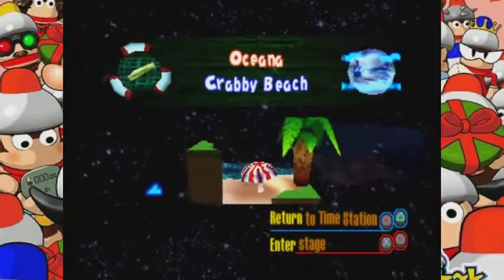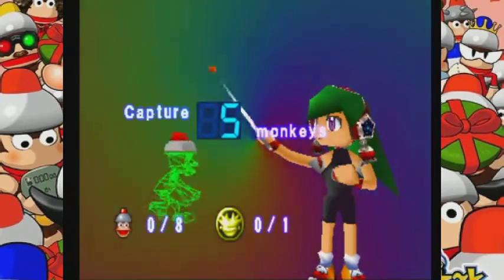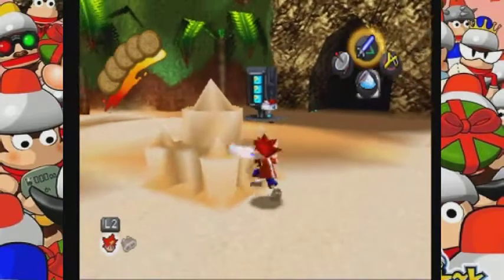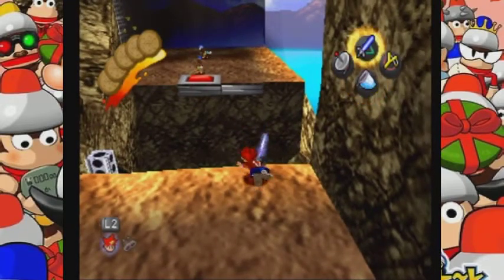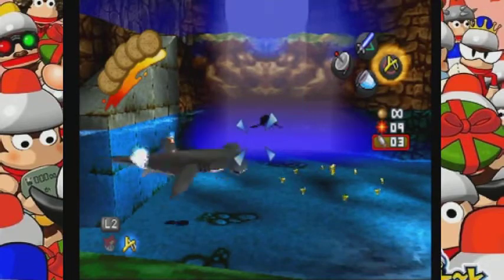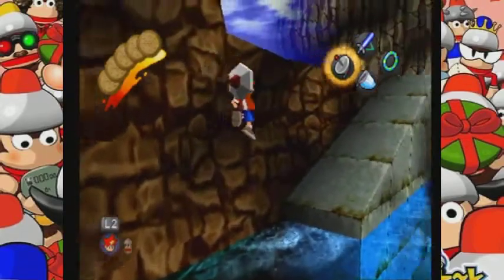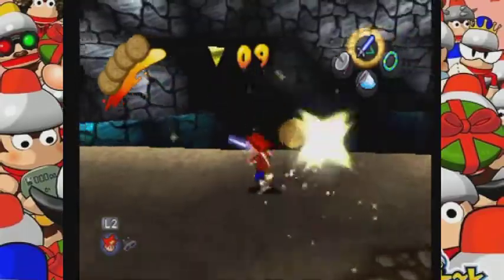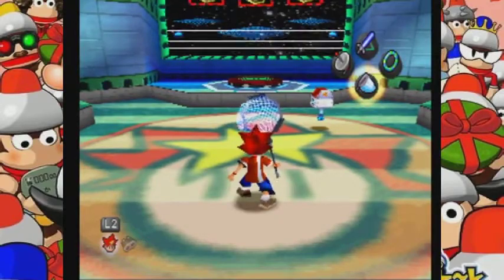Ape Escape | PART 5 | Crabby Times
We run through Crabby Beach and begin Coral Cove.